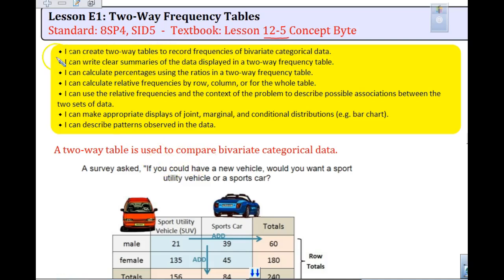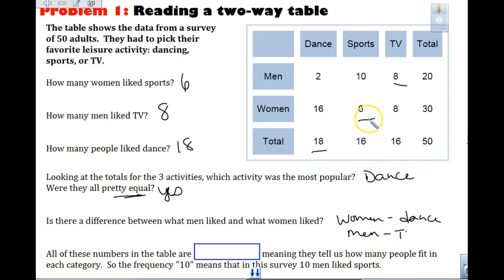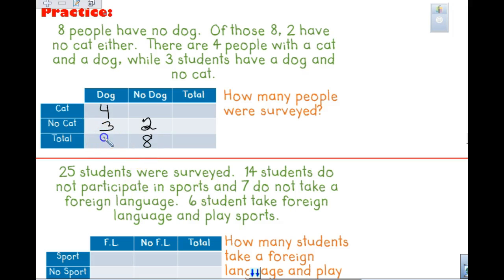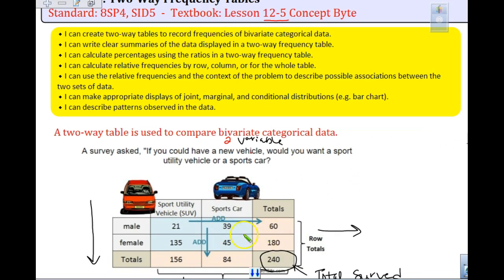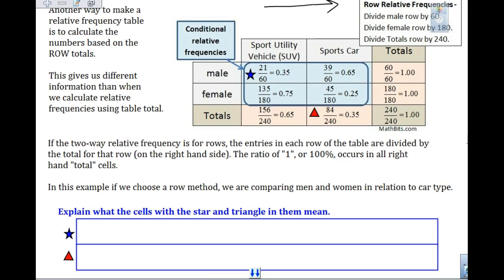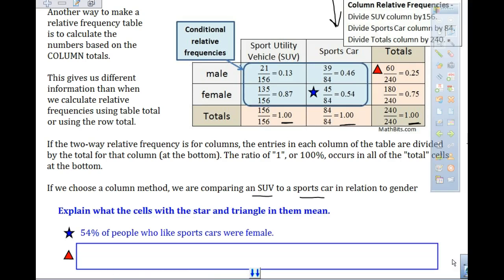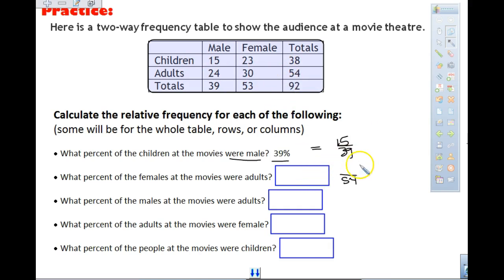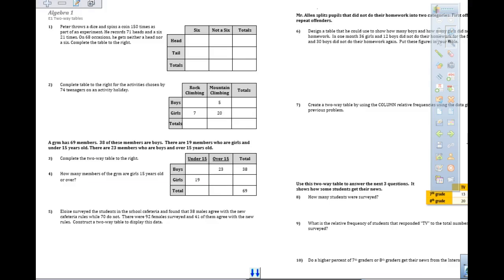Alg E1 2018 Two way tables